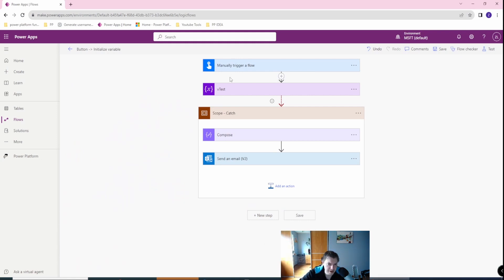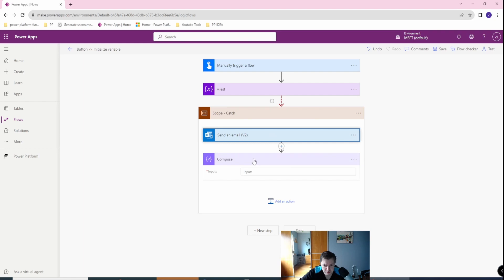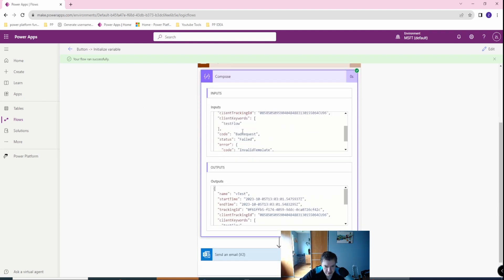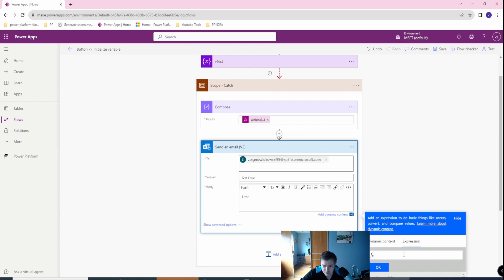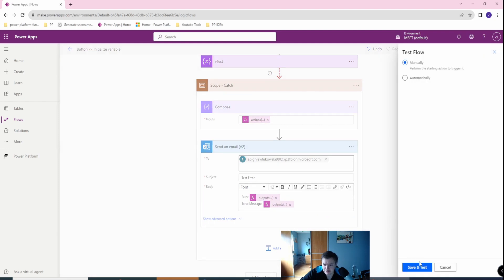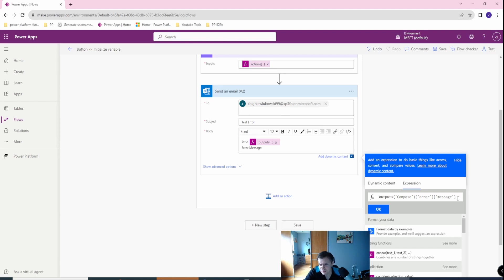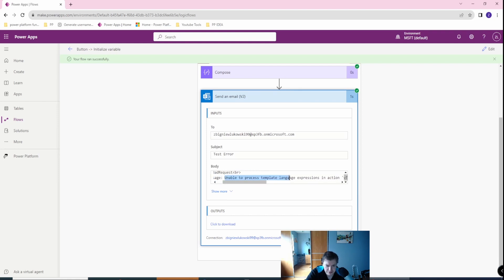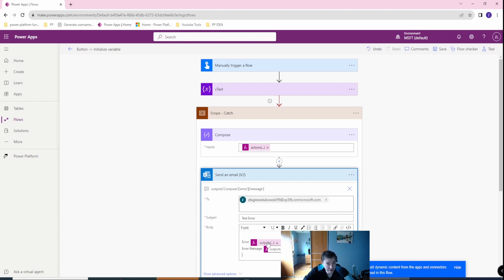Send Error Code and/or Error details by email in Power Automate Flow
In today's episode, we'll look into the Power Automate Flows Action() function in expressions which will allow you to get error details like type of error and exact error description. This will allow for smoother debugging and allow admins or flow owners to act faster.